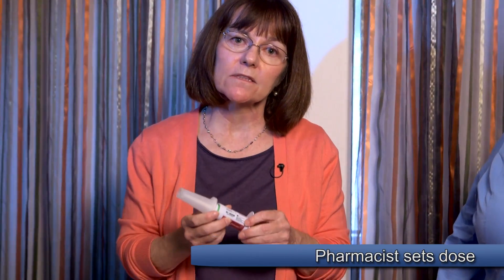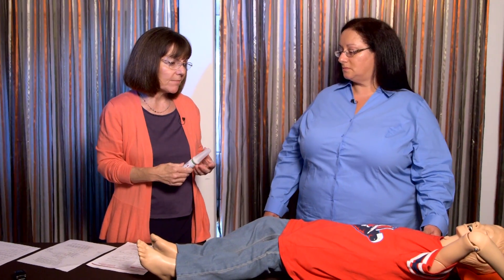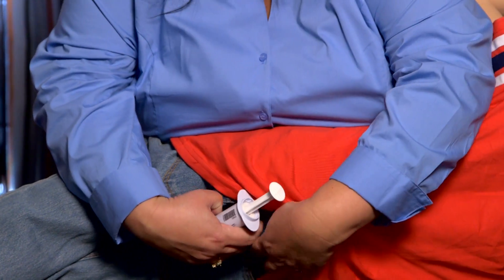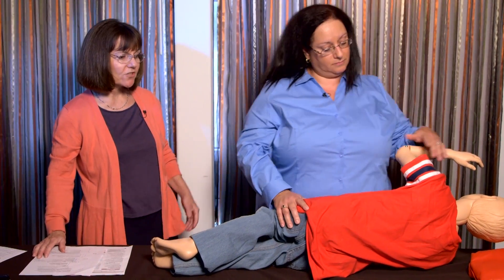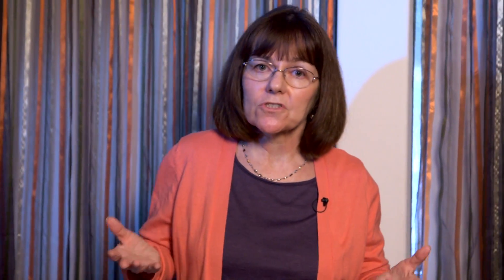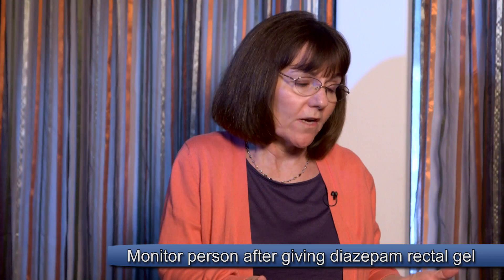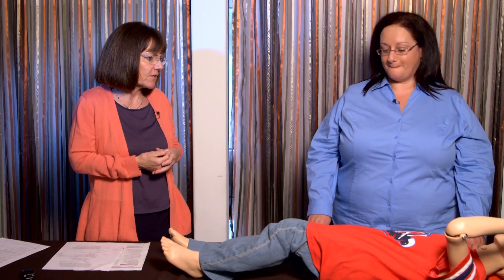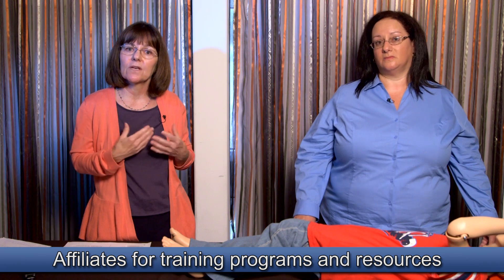Responding to Seizures with Diastat (2015)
In 2015, Epilepsy.com Associate Editor Patty Osborne Shafer, RN, MN, and Susan Welby, director of programs for the Epilepsy Foundation New England, talked about how to help when a seizure is lasting longer than usual or the person has a cluster of seizures. In this video, they discussed responding to seizures using medications. Please note that there are now (2020) two intranasal rescue therapy options on the market. Learn more about responding to seizures with rescue medications